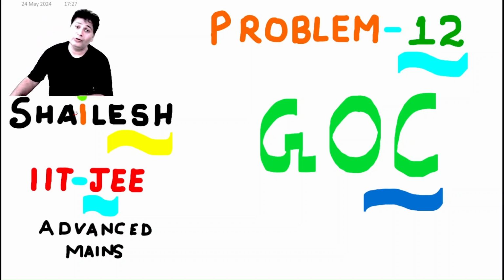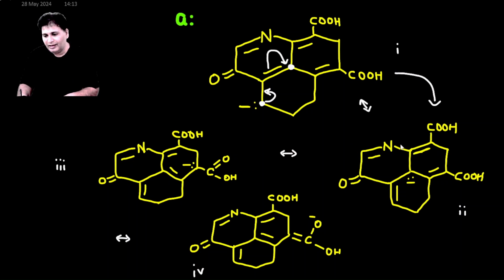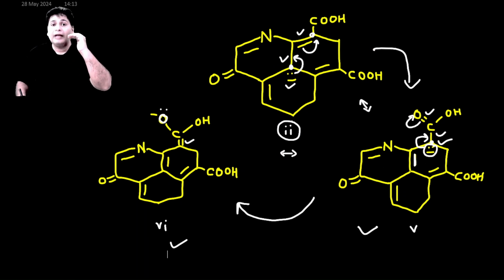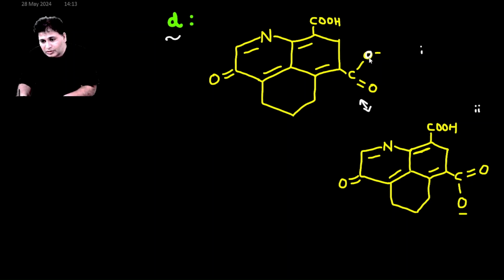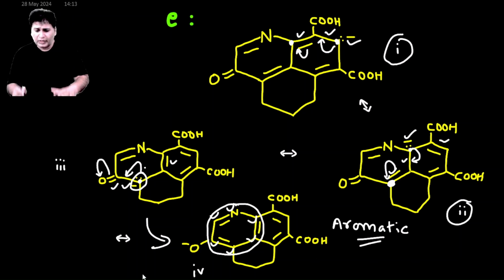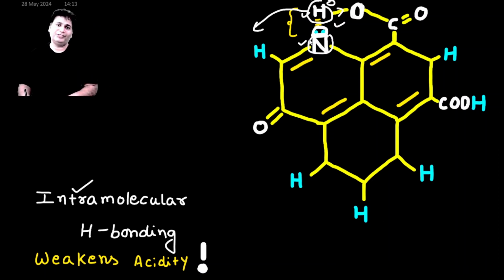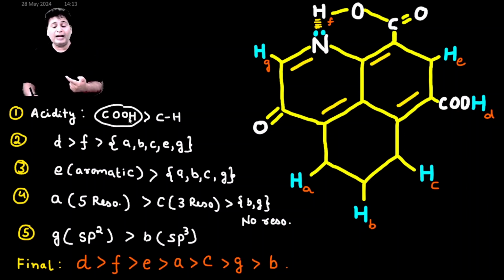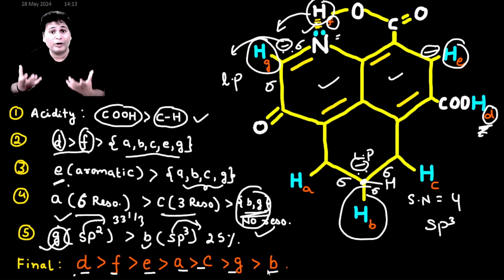Problem -12- Acidity and Basicity, GOC, [ENGLISH]. IIT-JEE, NEET, XI, XII - Shailesh Agnihotri.